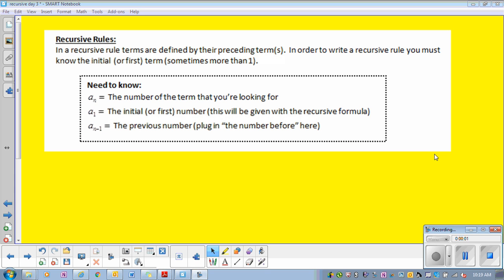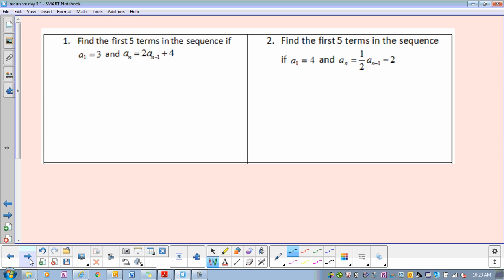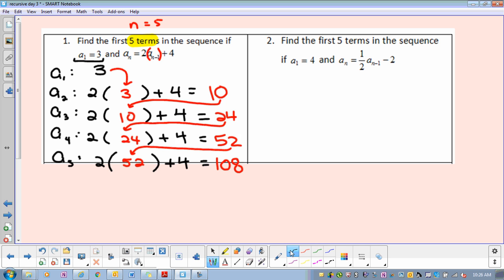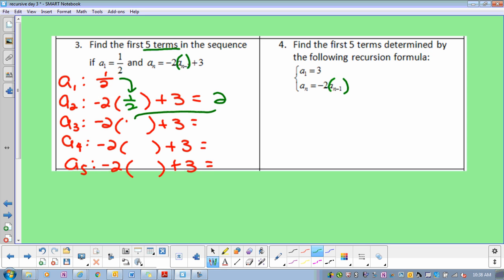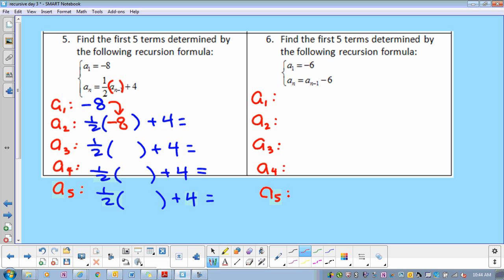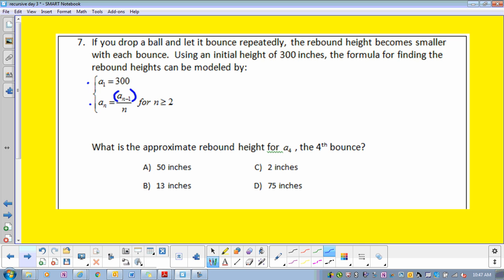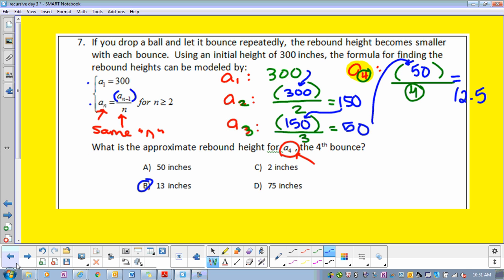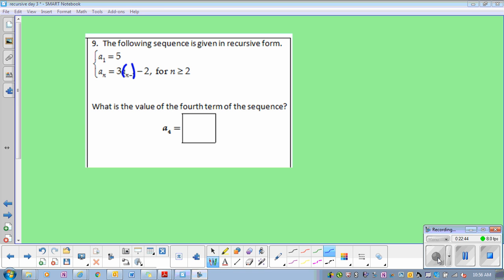April24 u8 day3 recursive rules